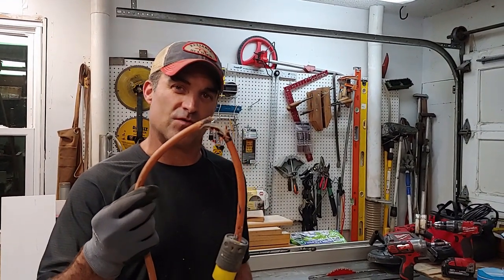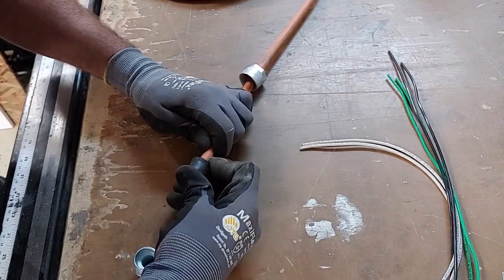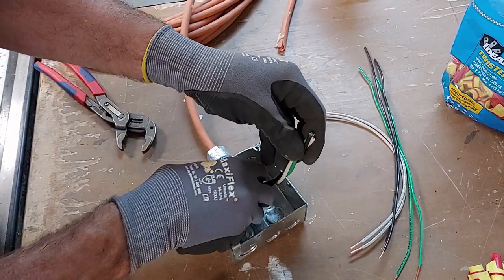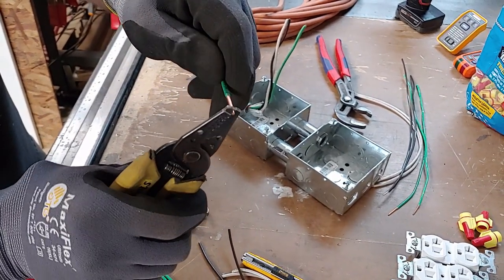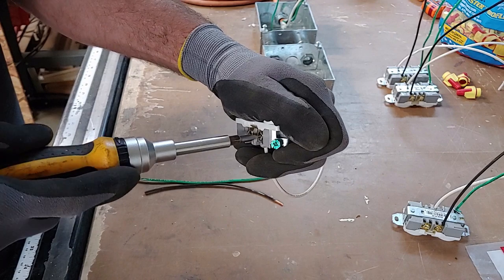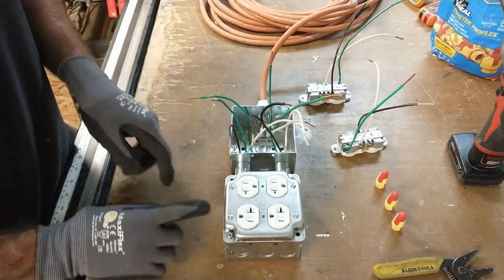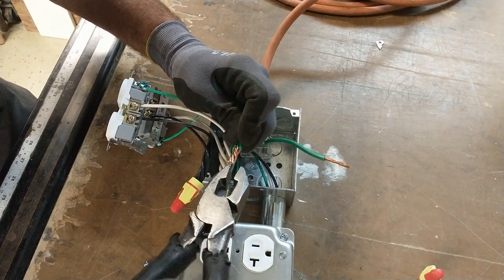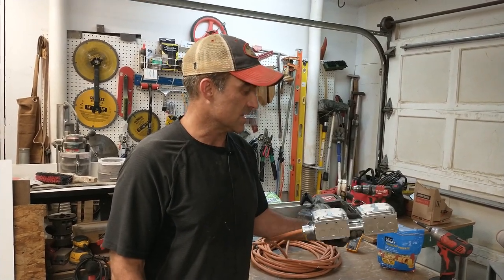Turn Damaged Extension Cord Into Receptacle Station Complete Tutorial How To homeimprovement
This video shows you step-by-step how to take an old extension cord and make it useful again.  With some parts that you can pick up at your local hardware store, you can create a job site receptacle station, or just something useful for camping and home life.

If you are using this outside, you need to plug it into a GFCI protected receptacle.

Parts:
Used 12-guage Extension Cord

Electrical outlet box (you need 2) RACO-4-in-Square-Deep Box-with-Raised-Ground

Electrical outlet box cover (you need 2) RACO 2-Gang Square Metal Electrical Box Cover

Electrical 1/2"  Conduit / Chase Nipple (you need 4)

Electrical 1/2" Rigid Threaded Couplings (you need 2)

Electrical 1/2-in Die Cast Zinc Cord Grip Connector Conduit Fitting (you need 1)

Electrical Ground Screw (you need 1)

Commerical Grade Wire Nuts that accept 5 wires (you need 3) this is 100 pack...you can buy equivalent to this brand.

Commerical Grade 20 amp Receptacles (you need 4)

THHN black, white, and green colored 12 guage wire (stranded or solid)
      *approximately 60 inches of each color needed.  You would buy this and unwind the three strands from each other.